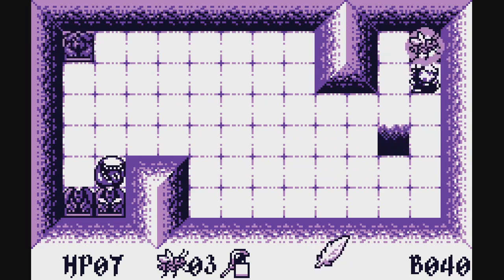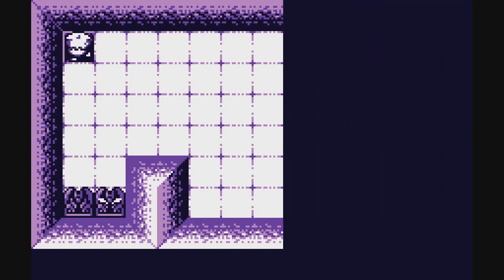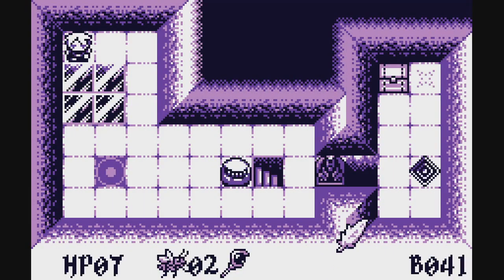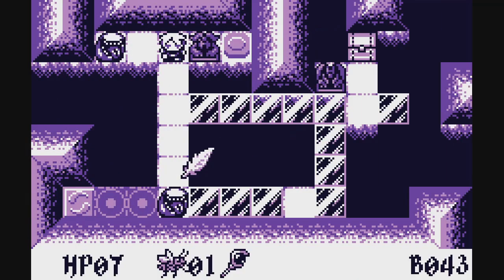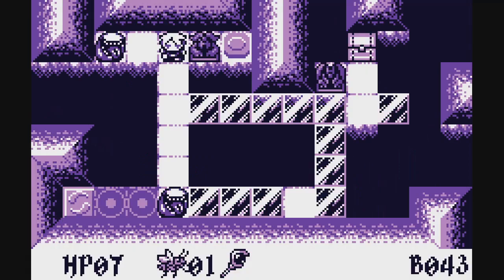Brian plays Void Stranger 36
Void Stranger is a 2D sokoban-style puzzle game where every step counts.